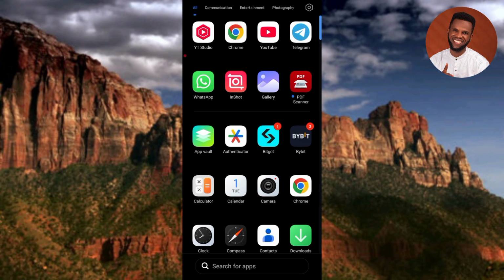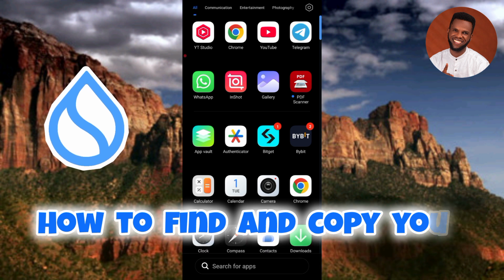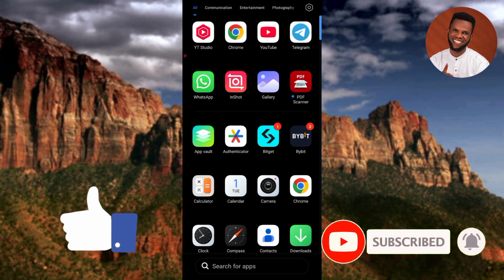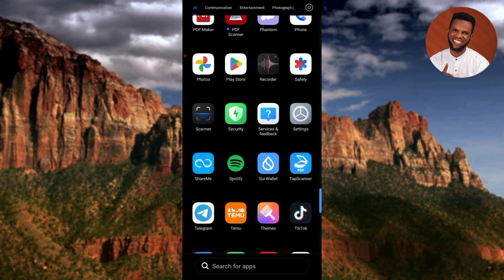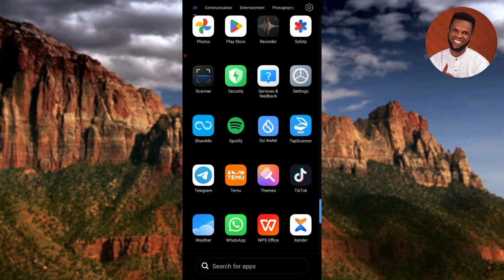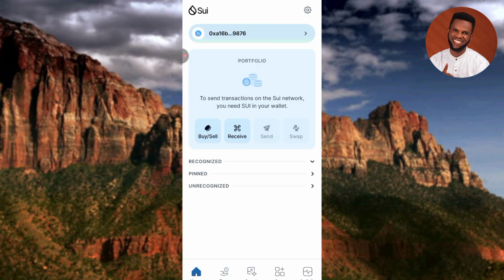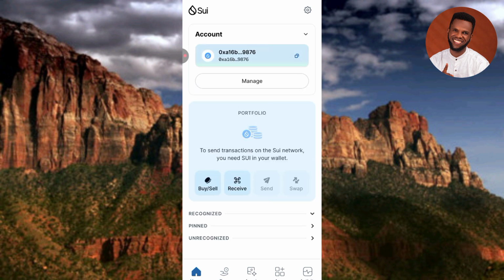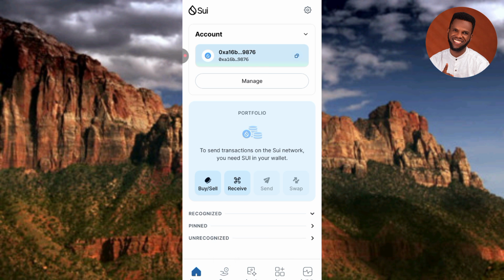How to Find and Copy Your SUI Wallet Address on SUI Wallet | How to Get Your SUI Wallet Address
The SUI Wallet is a popular cryptocurrency wallet that allows users to store, send, and receive SUI tokens. One of the essential steps in using the SUI Wallet is finding and copying your SUI Deposit address. In this guide, we'll walk you through the step-by-step process of finding and copying your SUI Deposit address on SUI Wallet.

Step-by-Step Guide
Step 1: Open SUI Wallet
To start, open your SUI Wallet application on your device. Make sure you have the latest version of the wallet installed.

Step 2: Navigate to the Deposit Section
Once you've opened the wallet, navigate to the "Deposit" or "Receive" section. This section is usually located in the wallet's main menu or on the dashboard.

Step 3: Select SUI Token
In the Deposit section, select the SUI token from the list of available cryptocurrencies. This will generate a unique deposit address for SUI.

Step 4: Find Your SUI Deposit Address
Your SUI Deposit address will be displayed on the screen. It may be shown as a long string of characters or as a QR code.

Step 5: Copy Your SUI Deposit Address
To copy your SUI Deposit address, click on the "Copy" button or select the address and copy it manually. You can also scan the QR code using another device.

Step 6: Verify Your SUI Deposit Address
Before using your SUI Deposit address, verify that it is correct. Double-check the address to ensure it matches the one displayed on the wallet.

Conclusion
Finding and copying your SUI Deposit address on SUI Wallet is a straightforward process. By following these simple steps, you can easily locate and copy your SUI Deposit address. Remember to always verify your deposit address before using it to ensure a secure and successful transaction. With this guide, you're now ready to start using your SUI Wallet and managing your SUI tokens.